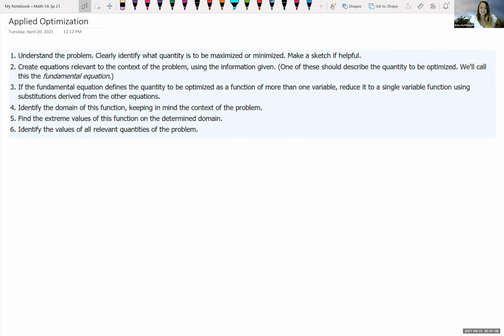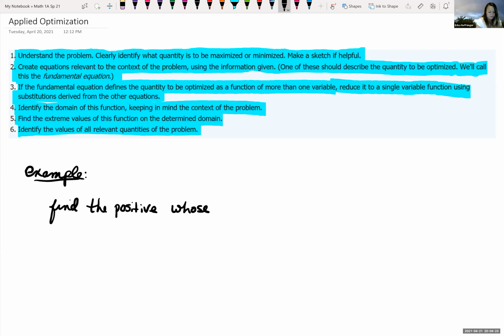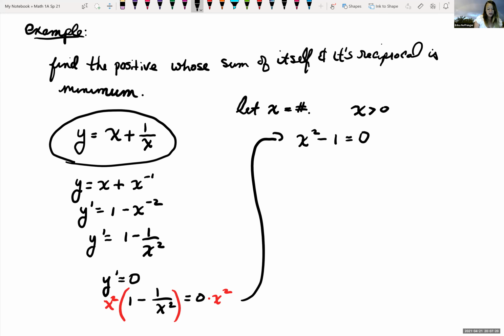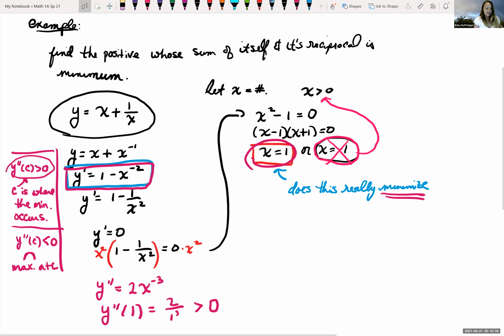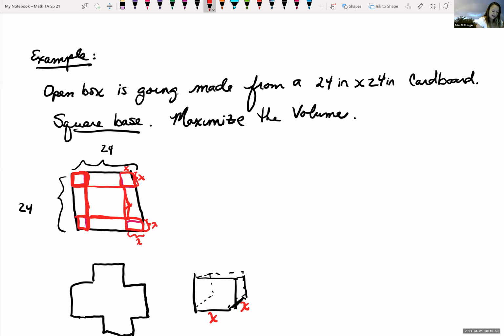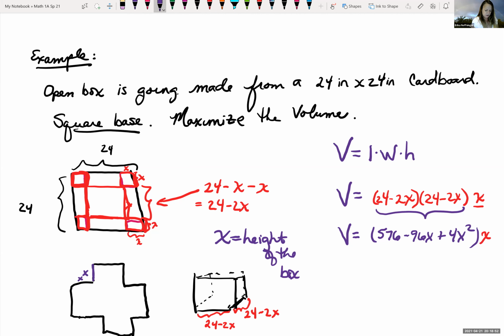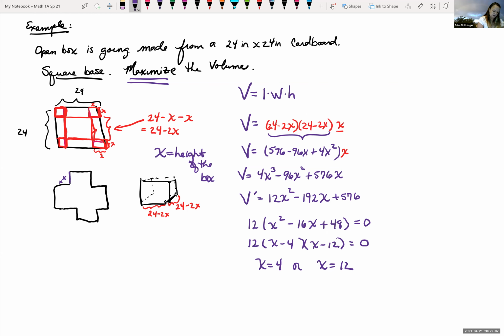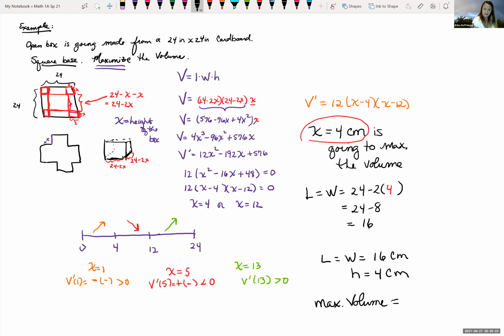Applied Optimization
Steps of solving applied optimization problems in calculus. A few examples of solving applied optimization problems.